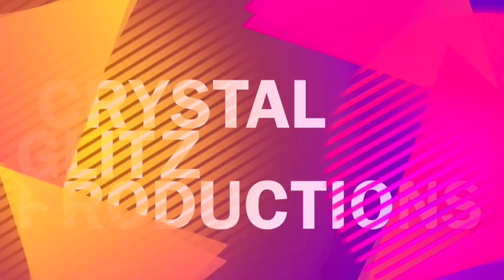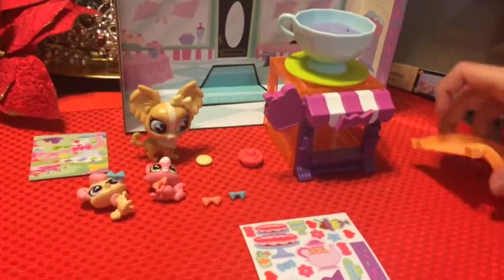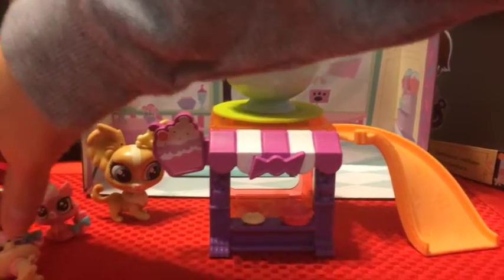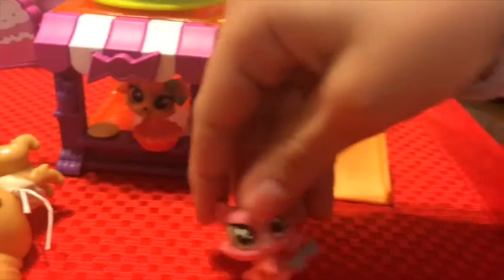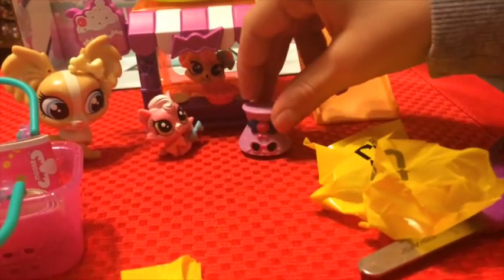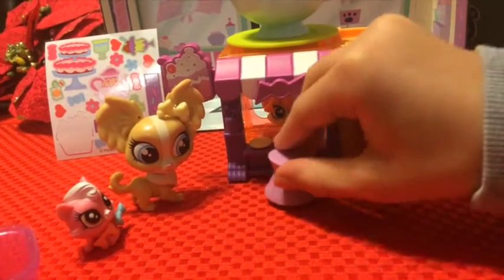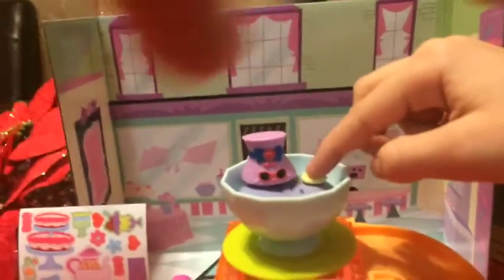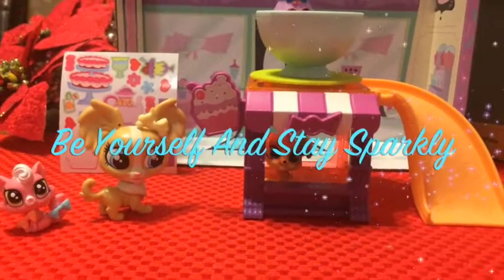LPS Sweet Shop Adventure Opening + SHOPKINS Blind Basket!!! Littlest Pet Shop!!! Shopkins!!!